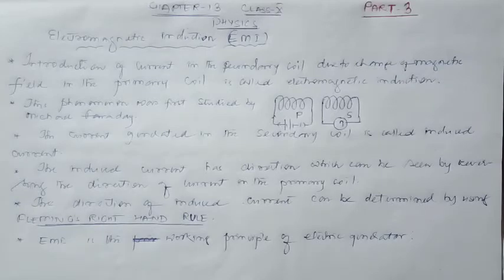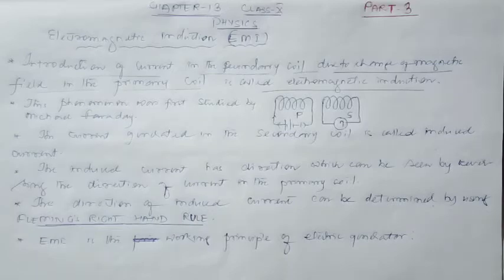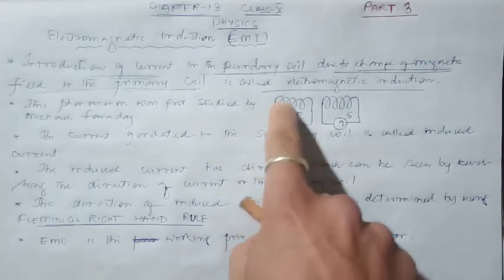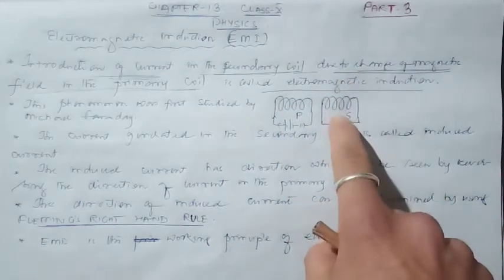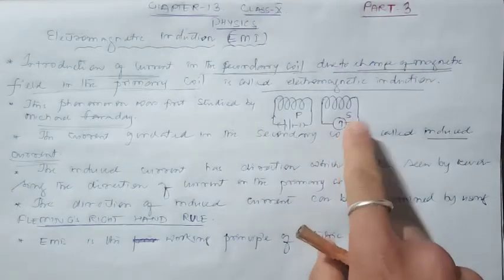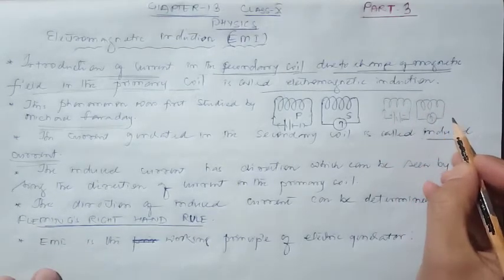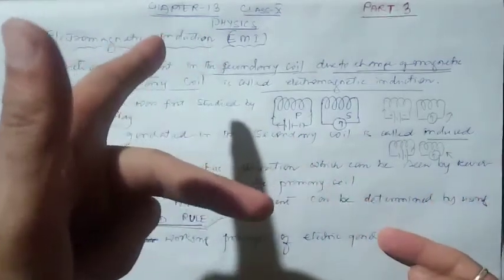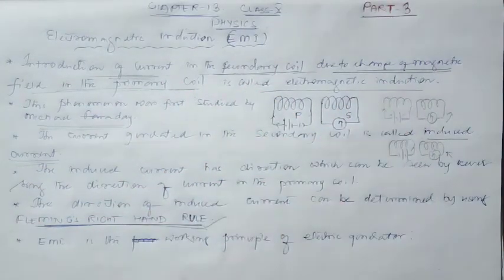class X physics chapter 13 part 3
electromagnetic induction,flemings right hand rule,induced current.